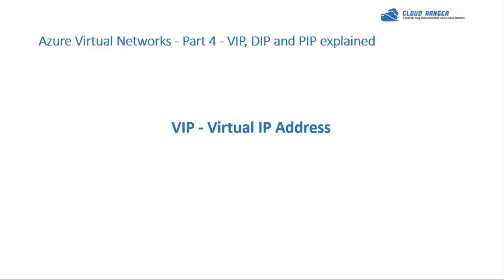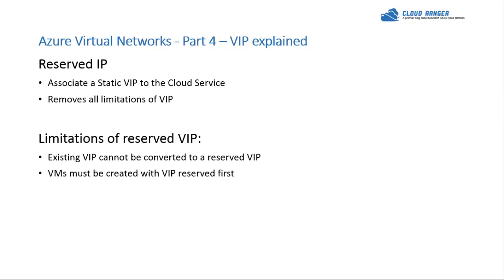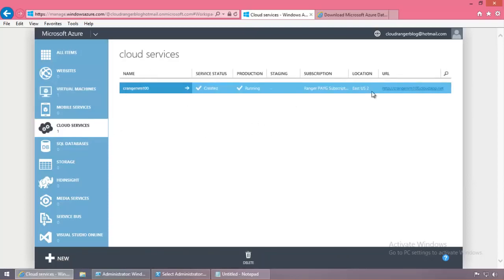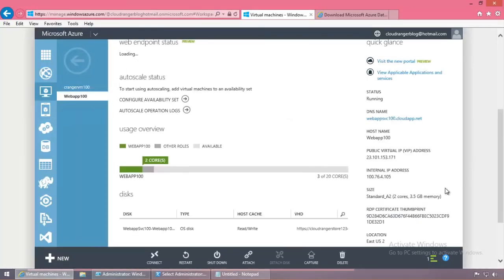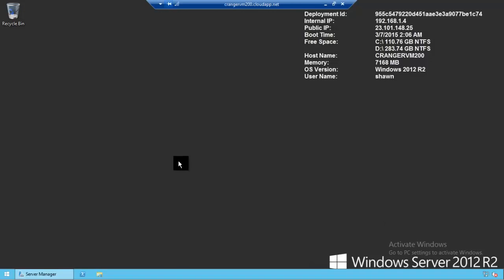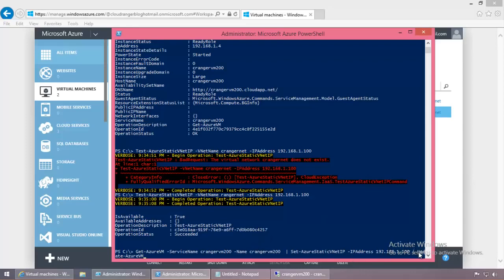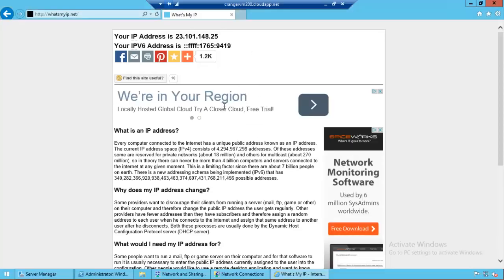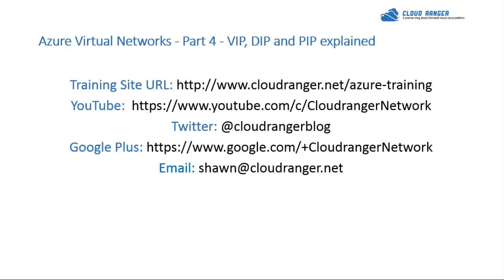MICROSOFT AZURE TRAINING 10 – AZURE VIRTUAL NETWORKS – PART 4 – VIP, DIP AND PIP